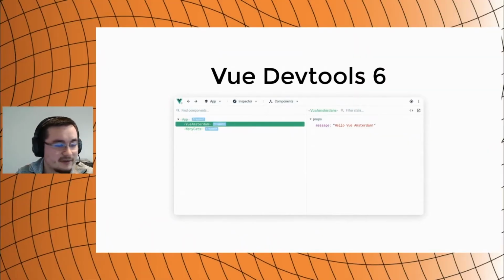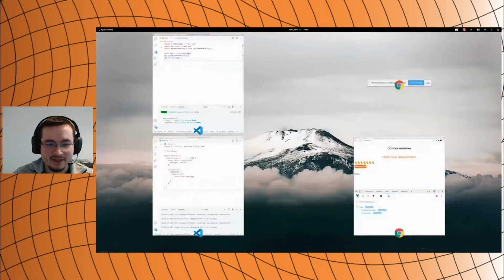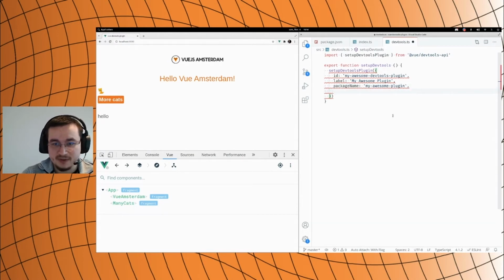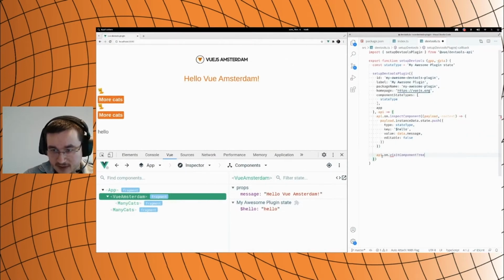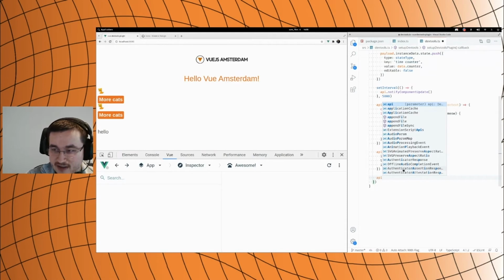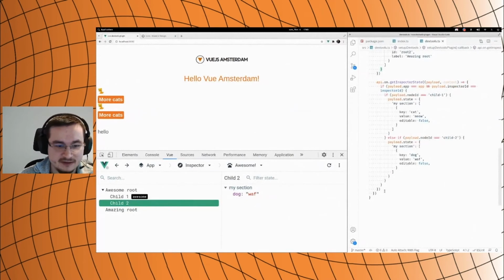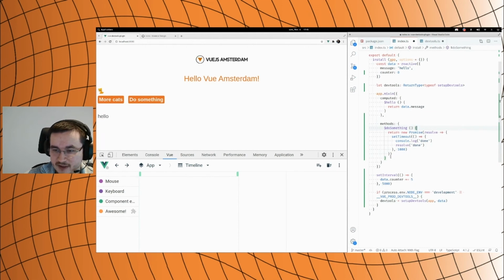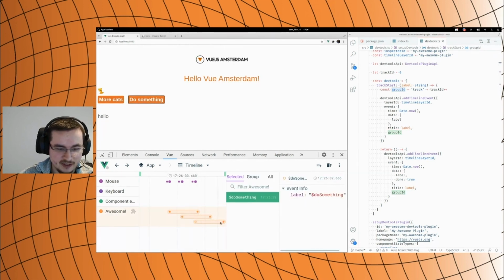Guillaume Chau - Extensible devtools - Vuejs Amsterdam 2021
Guillaume is a VueJS core team, Frontend Engineering at Livestorm and Open Source contributor who truly loves Open Source & JavaScript! He is also a team and Apollo GraphQL contributor. He maintains official tools in the Vue ecosystem like the devtools.

During his talk, you can learn more about the new Vue devtools architecture and plugin APIs.
Rewatch more recordings from our past conferences at our video portal ➡️